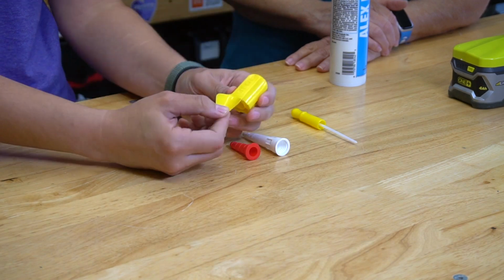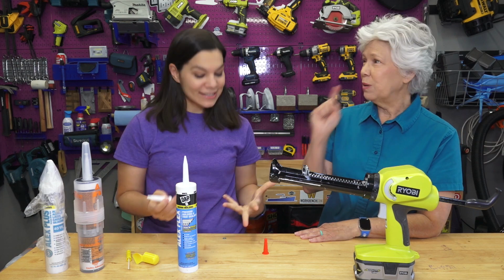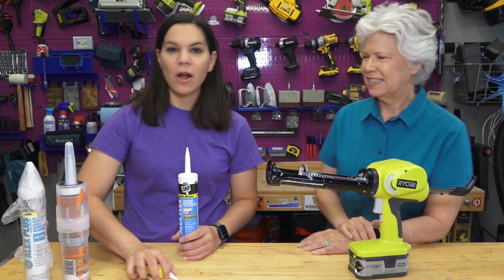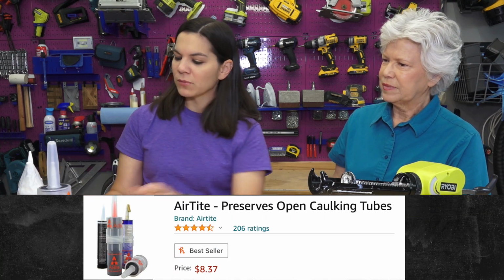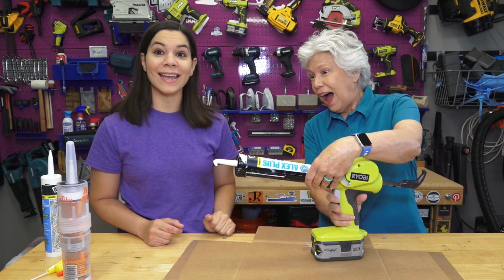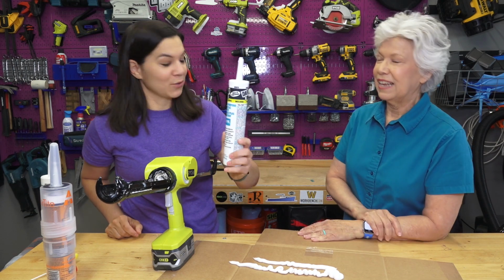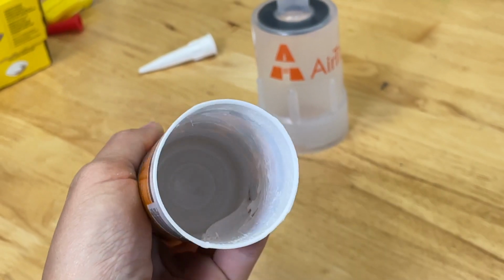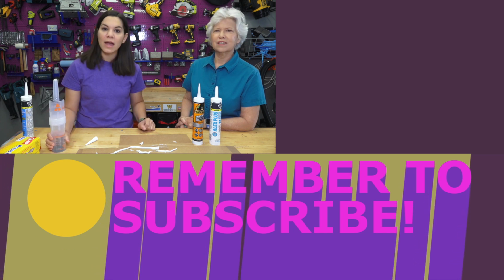What's the BEST Way to Store Open Caulk Tubes?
Join Vicki & Steph as they try to find a way to preserve open caulk tubes!

For materials and written post for "What's the BEST Way to Store Open Caulk Tubes?" project

*Click the time below to jump to that section of video*

0:00 - Intro
1:42 - Where the tube dries out
2:46 - AirTite Caulk Preserver
3:57 - Glad Press’n Seal
4:30 - Test caulk tubes
6:57 - Best way to store caulk

AirTite - Preserves Open Caulking Tubes
Glad Press'n Seal

Steph wrote her memoir.